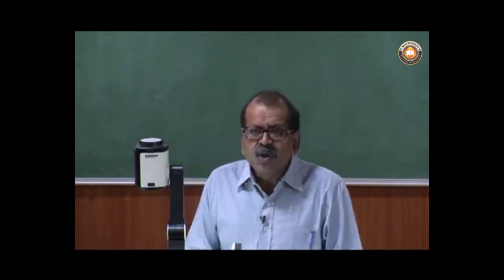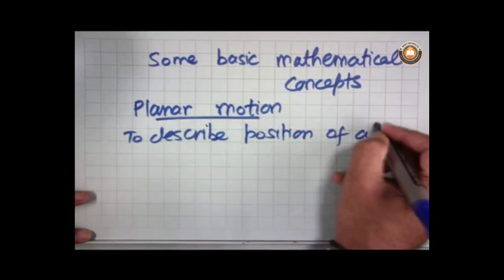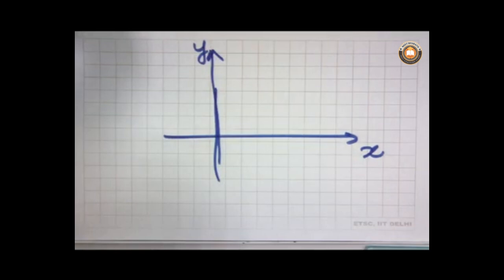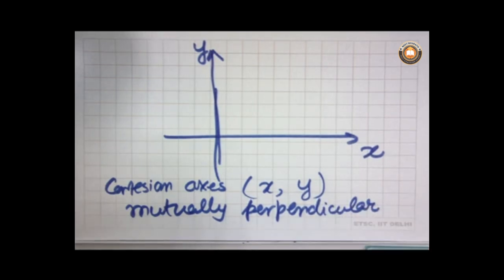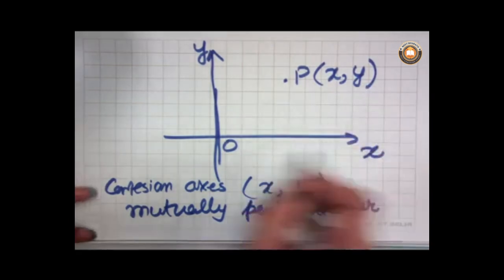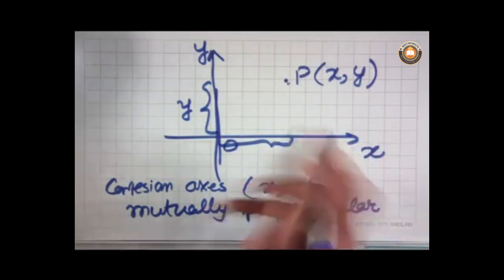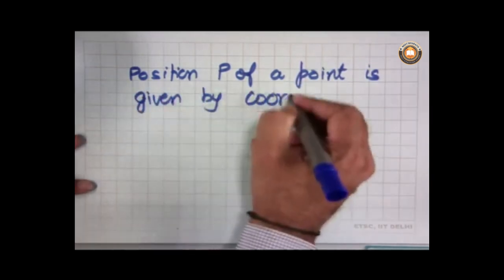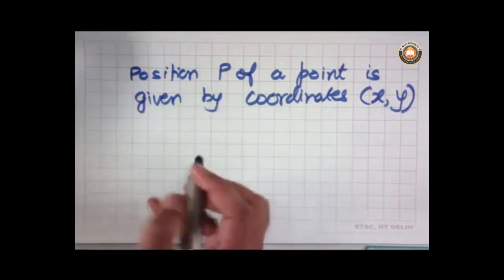Motion in a Straight Line - Part #1 | Video Lecture | Class 11 Physics | neetbharath.in | Neet Exam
Motion in a Straight Line Part #1 Class 11 Physics Neet Bharath Tutorials updated Class 11 Physics Video Lectures